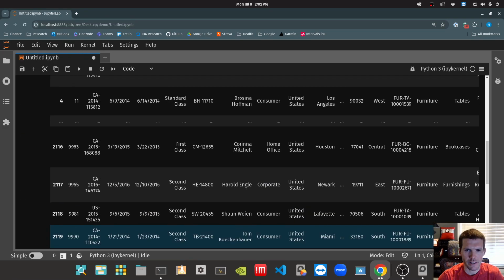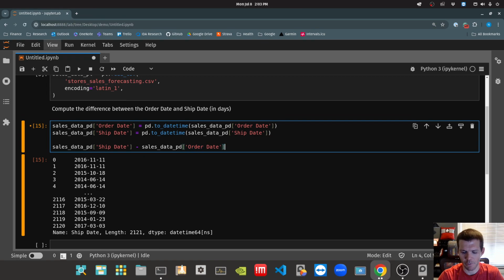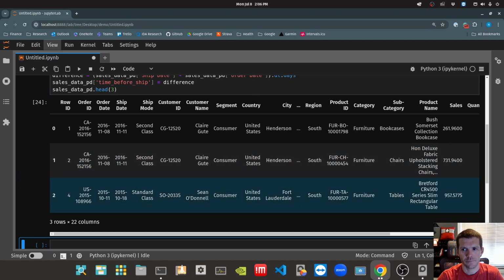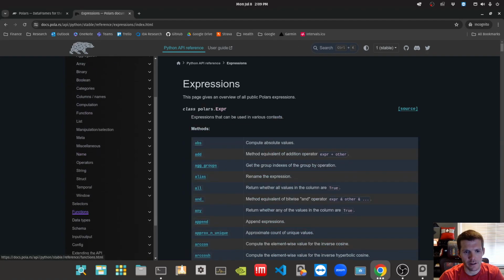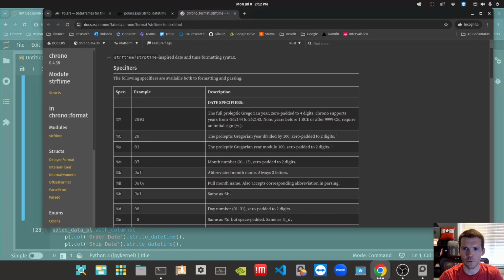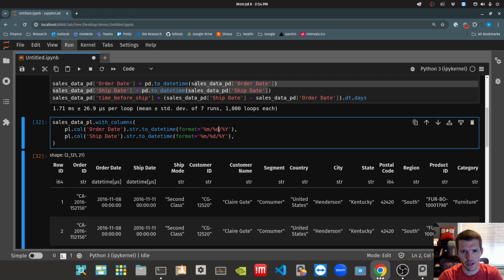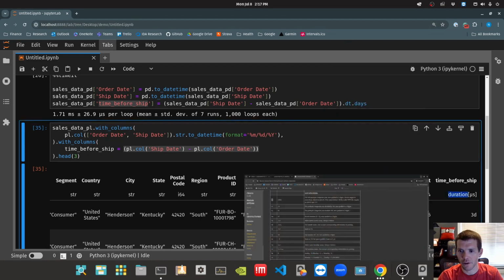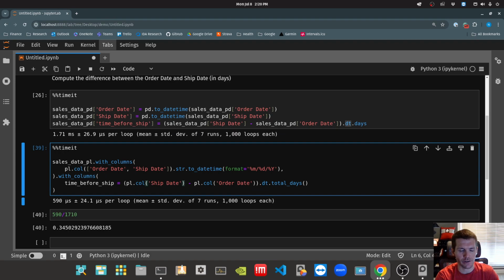7 - Working with Dates in Polars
This video shows how we can use the dt (temporal) accessor to transform datetime or duration columns in a Polars DataFrame.